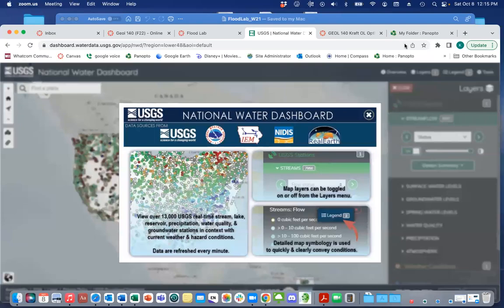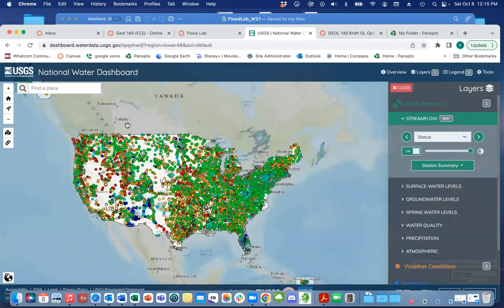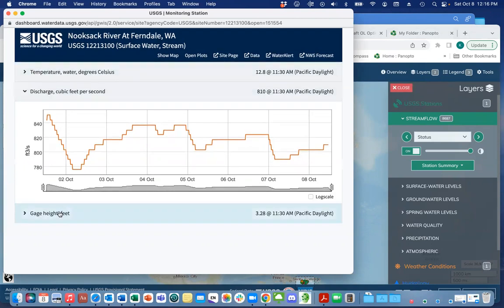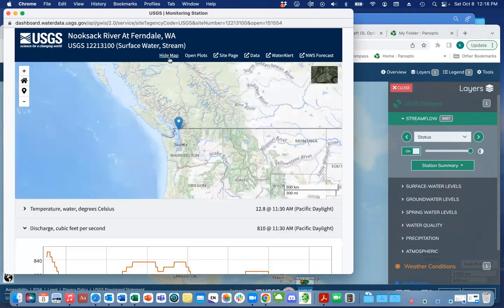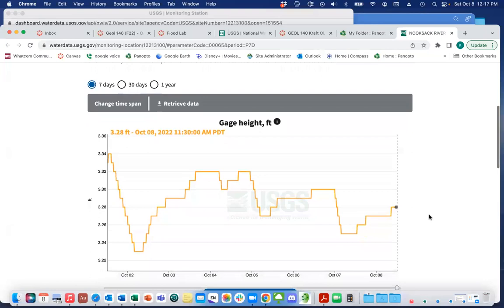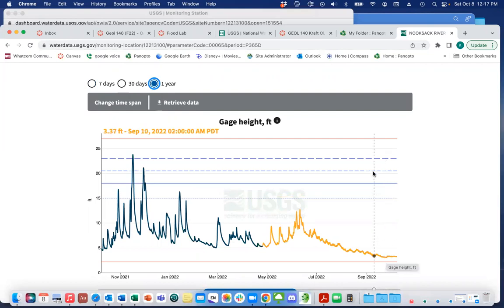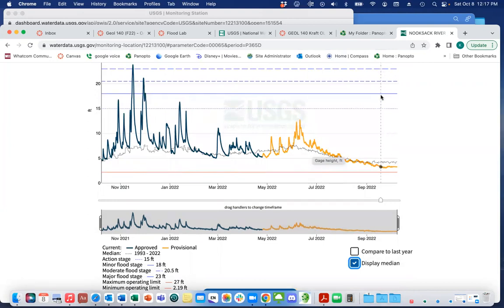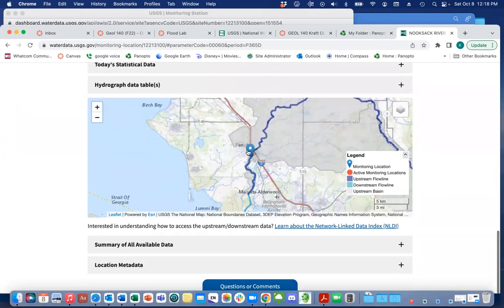Accessing USGS stations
How to navigate the USGS site to find the data you're looking for in terms of gaging stations